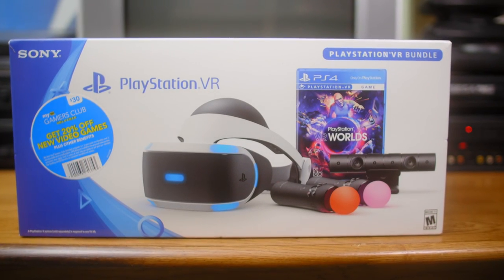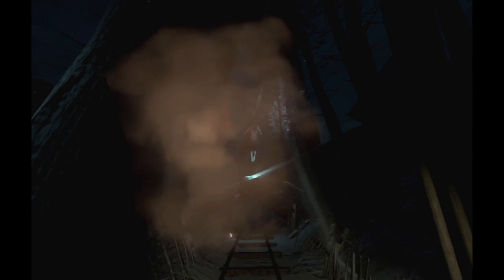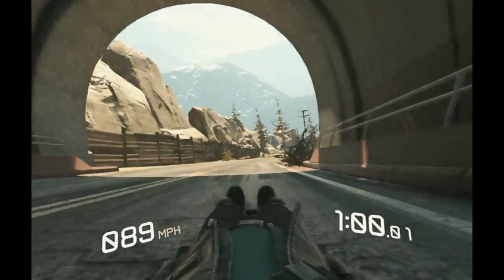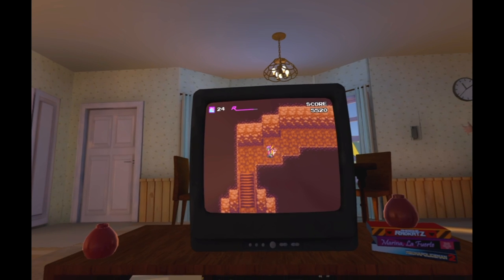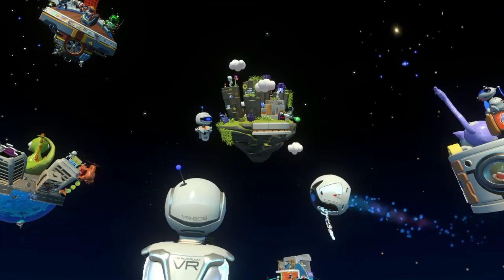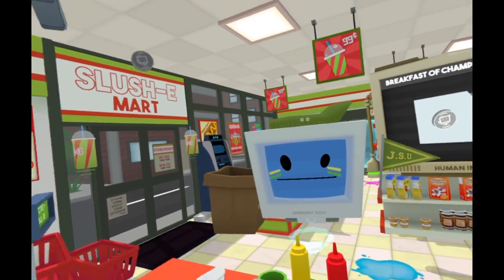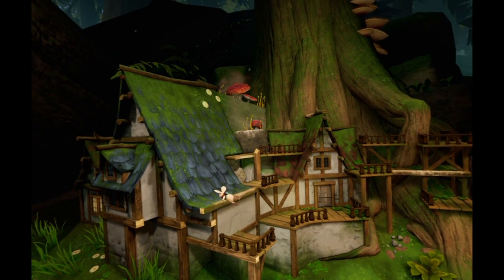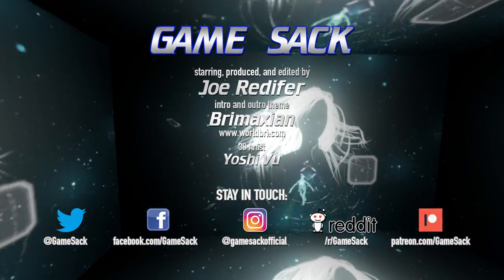PlayStation VR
Episode
329 - The PlayStation VR brought virtual reality home for console owners. Let's check out some of the many games that are worth playing in VR!

►The Game Sack Web Site!